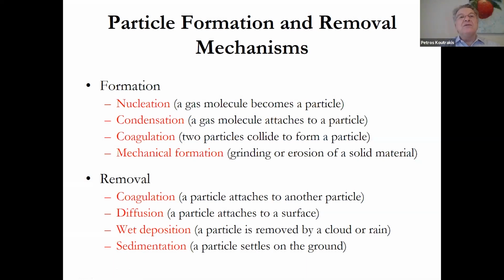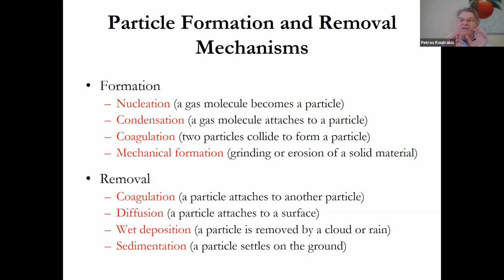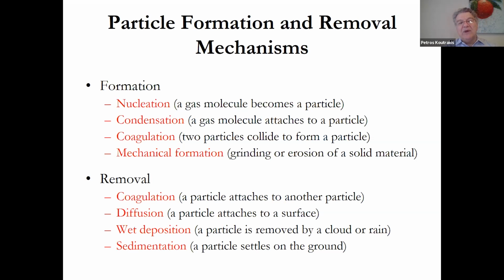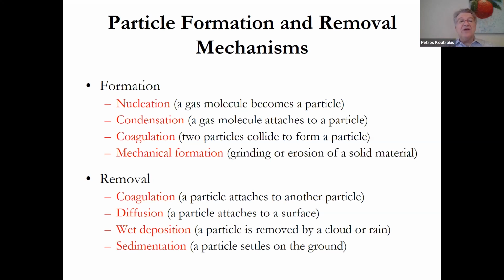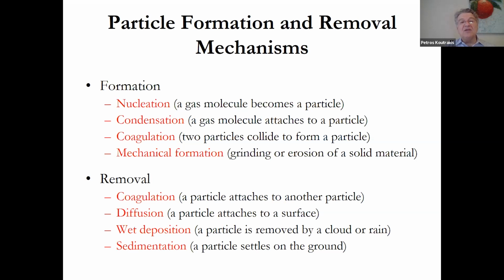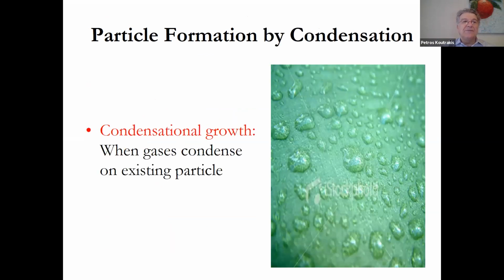27 Particle Formation and Removal Mechanisms 2